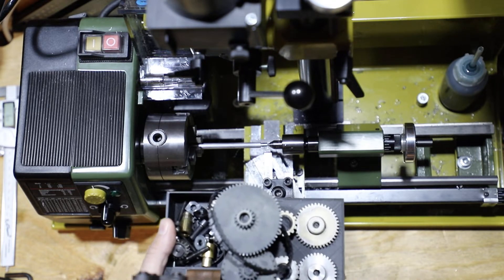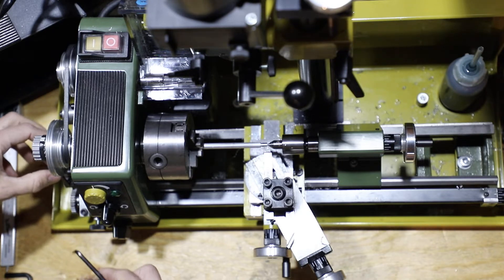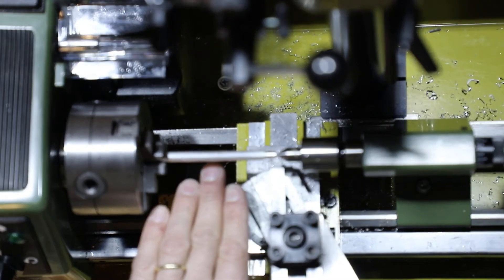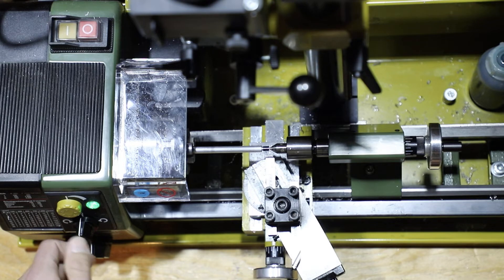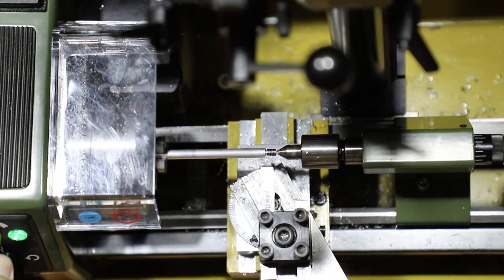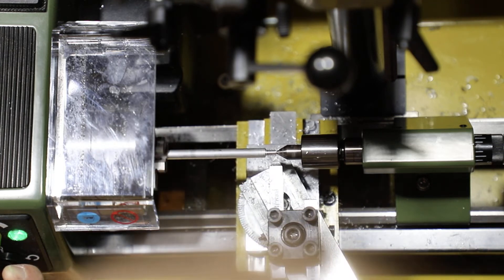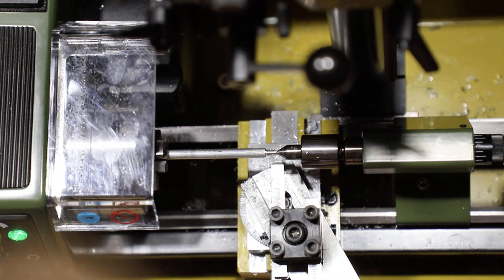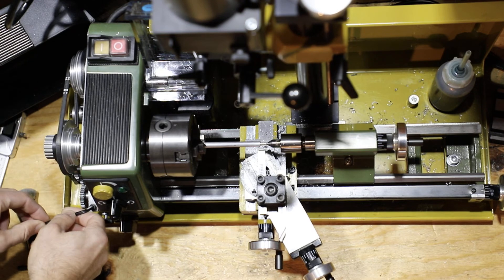Thread Cutting on a Metal Lathe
This is a introductory video showing how to turn threads into 6060 aluminum on a Proxxon PD 250/e metal lathe.  This is the second video in a three part series showing the manufacture and build of a universal stage made available to researchers avid in microscopy and macro photography.  The part is patented by the US army and made available through Macroscopic Solutions.